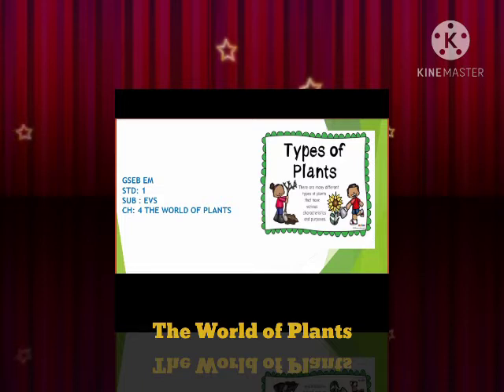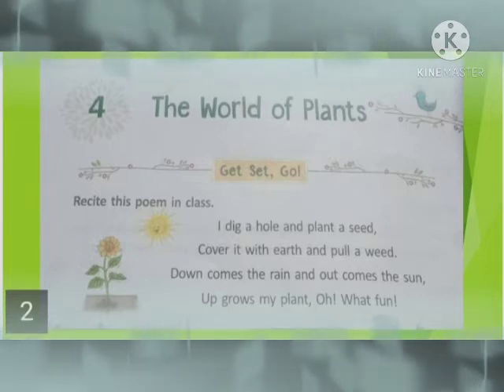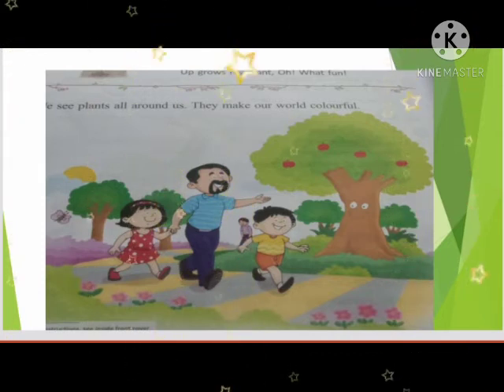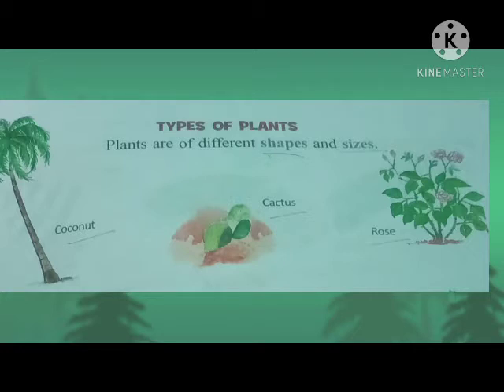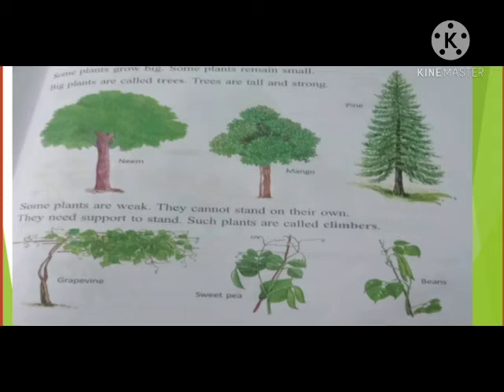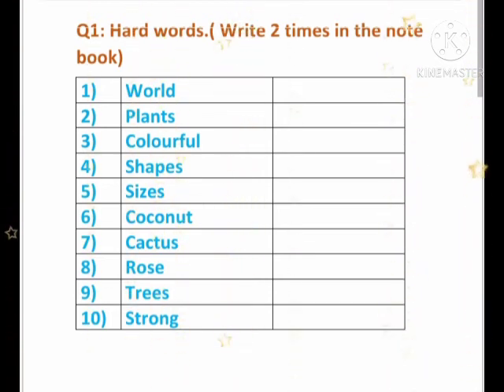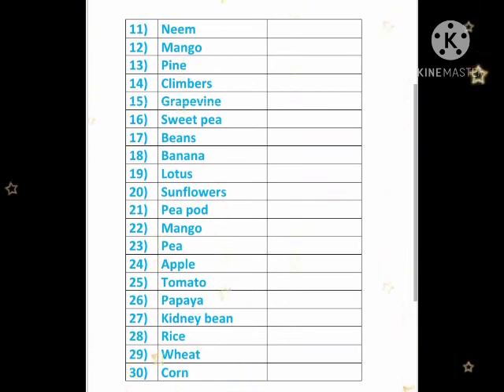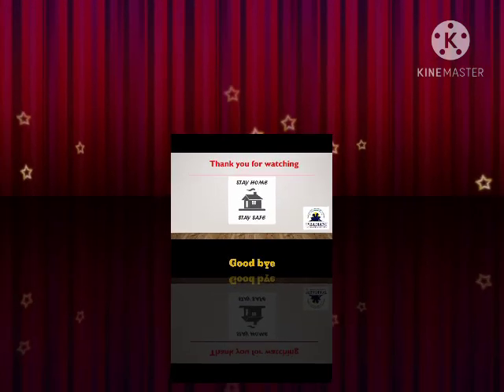GSEB EM STD 1 SUB EVS CH 4 THE WORLD OF PLANTS 480p